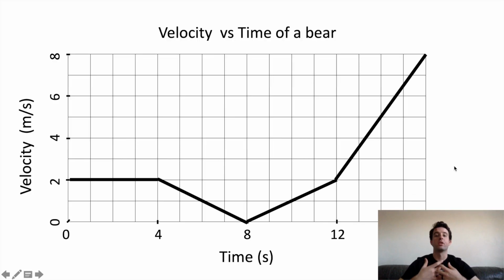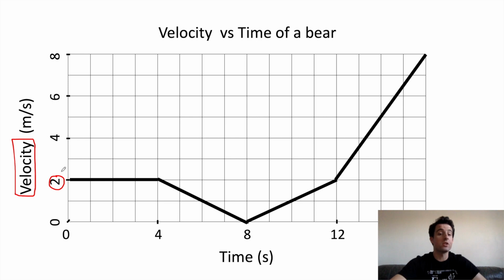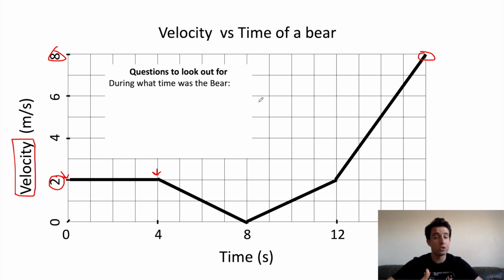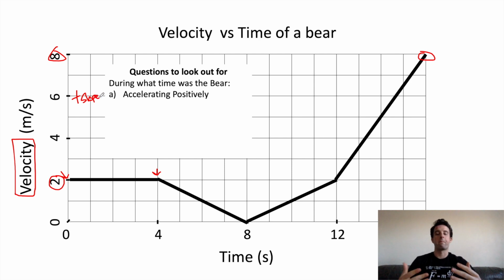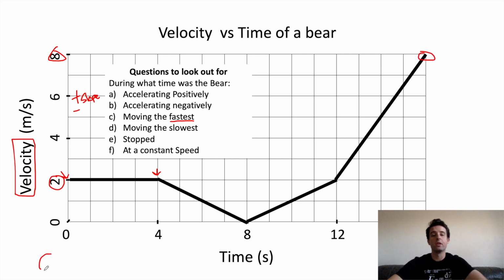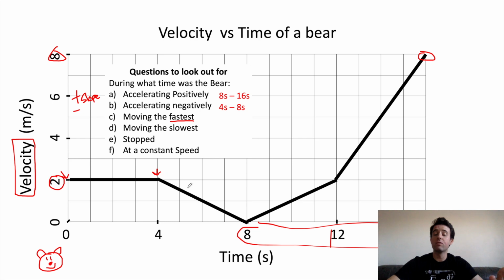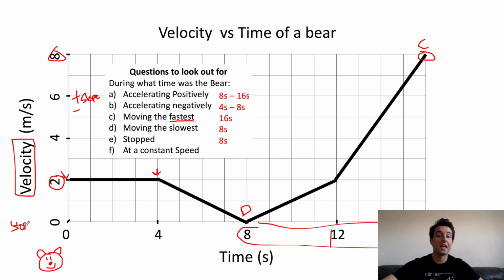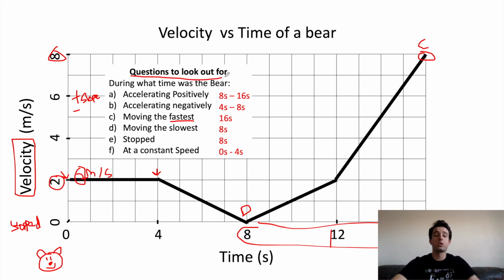Physical Science 9.3 Velocity vs Time Graph Review